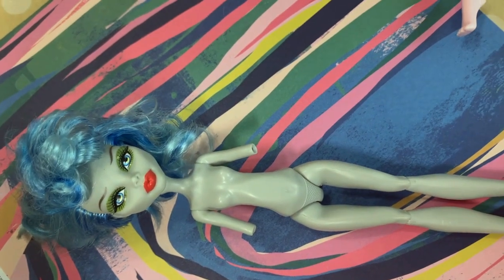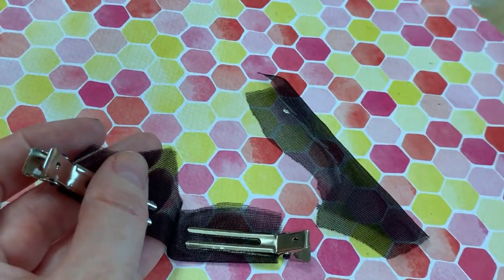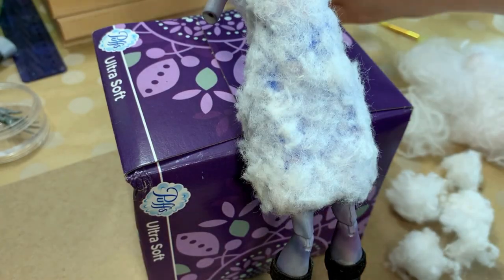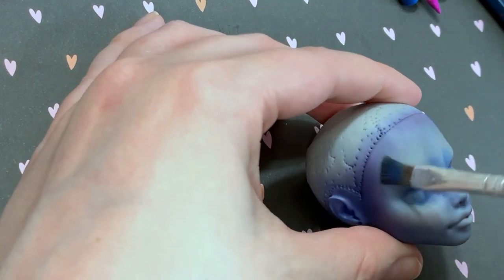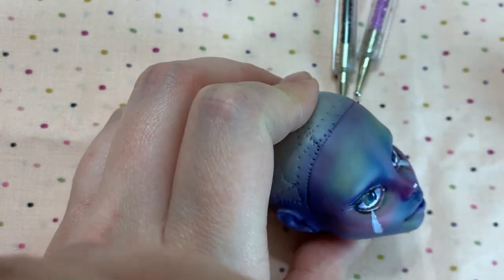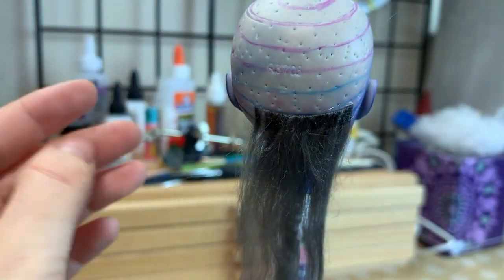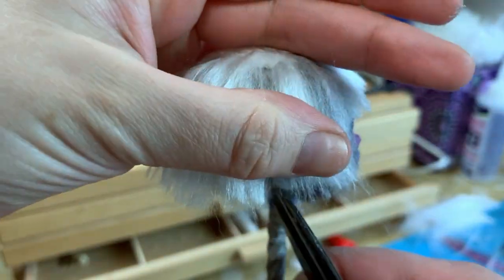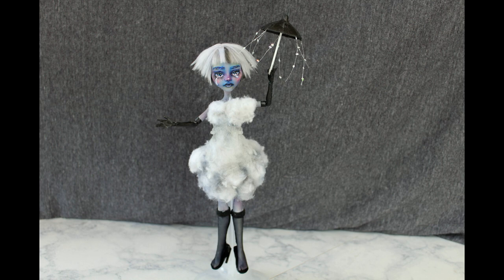Making APRIL - MY STORM CLOUD DOLL / Monster High Doll Repaint by Middle Rabbit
Today, I'm turning a Ghoulia Yelps Monster High doll into an April storm cloud. She is a dark and brooding storm cloud and I will be repainting her face, constructing a storm cloud dress for her, and doll-sized umbrella.

❣️ MATERIALS DISCLOSURE - The following are links to the materials I used while making this repaint video. Some of the product links are affiliate links, which means if you click the link, and purchase the item, I will earn an affiliate commission at no extra cost to you. All opinions remain my own.

Doll: Ghoulia Yelps Monster High doll (used)

Sealant and Prep:
Acetone - Onyx Professional
Sealant - Mr. Super Clear

Ombre Grey Yarn
Mr. Snippy: (similar)
Blending Scissors: (similar)
Glue for weft making: Elmer's Glue-All
Glue for attaching wefts
Silicone sheets for weft making

Body and Face:
Acrylic paints: Brand used in this video - Winsor & Newton
Other recommended brand: Apple Barrel
Mungyo Pastels
Gloss: Sculpey Studio Glossy Glaze
Watercolor Pencils: Derwent Colored Pencils
Nail Liner Brushes
Soft-bristled Soft Pastel Brushes
Micro Bristle Brushes

Outfit:
White Yarn
Mini Umbrella
Apoxie Sculpt
Fishing Line
Holographic Nail Glitter: (similar)
Black Boot Material (17 color options)

Other:
Glue Gun: (similar)
Clear Doll Stand
Protective Respirator
Third-Hand Stand
Heat Gun
Mini Cricut Iron